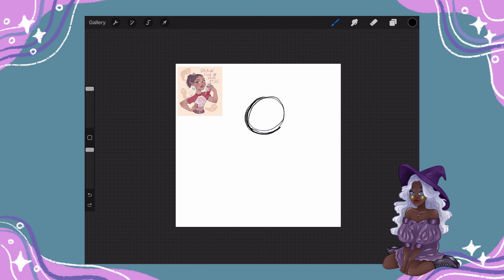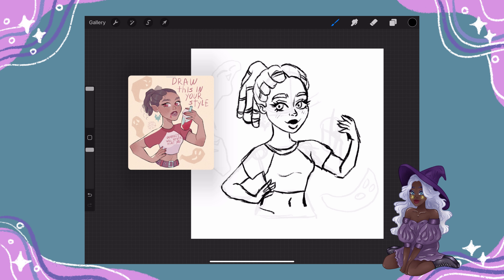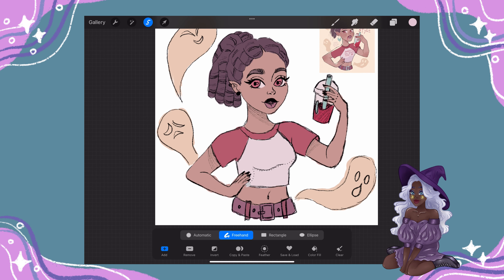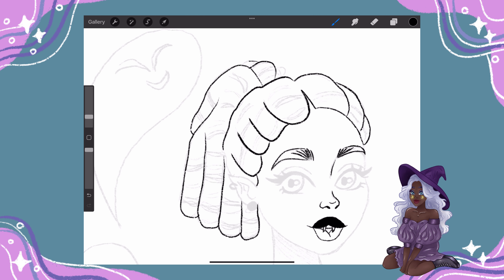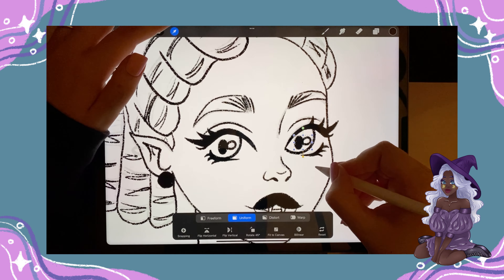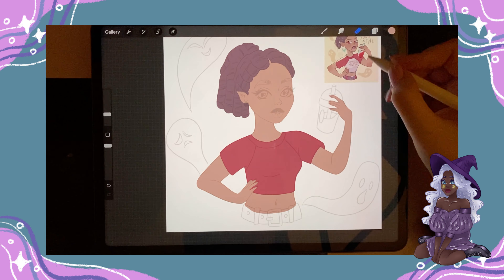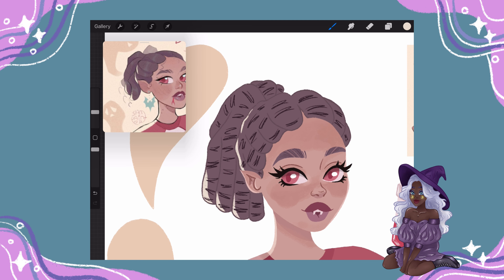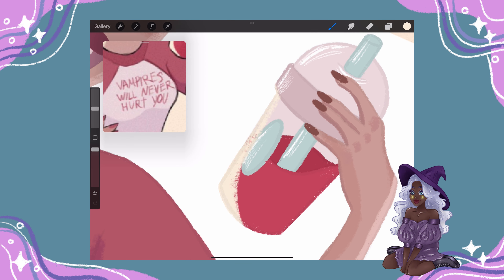My Digital Art Process - trying a new painting style 🦇🧸 a dtiys in Procreate | Liza McCarthy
If you got any video ideas or suggestions make sure to write them down in the comments and do make sure to subscribe and hit the notification bell to be the first to see my videos)

Love you all 🥰💕 and check out my podcast Digital Struggles with Liza McCarthy on Spotify

Music ✨

Musician: @iksonmusic